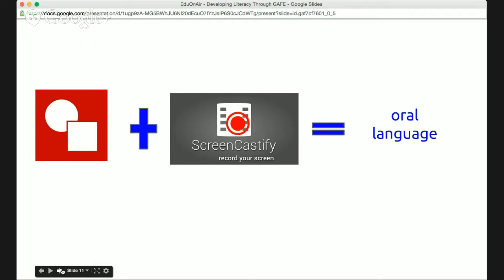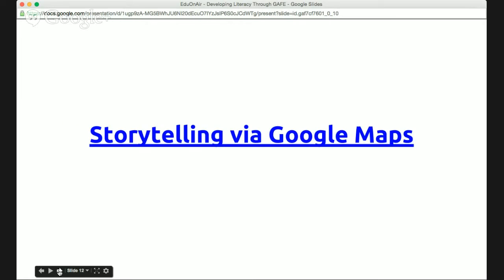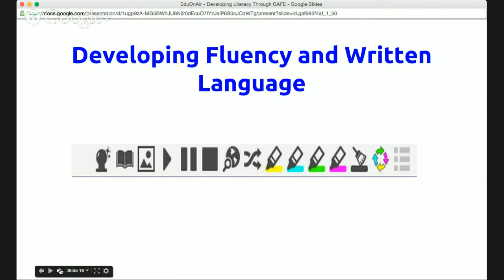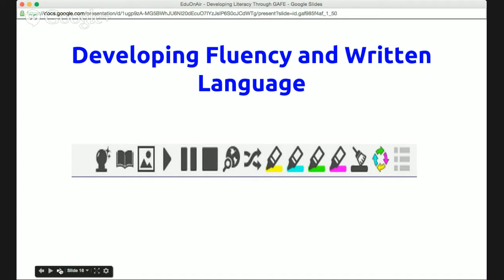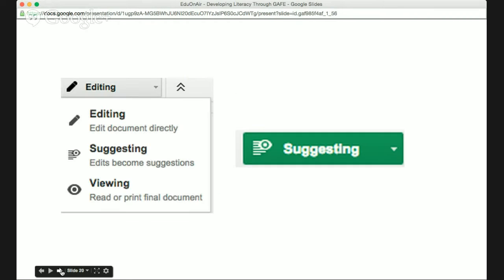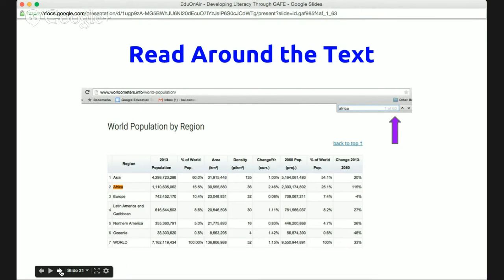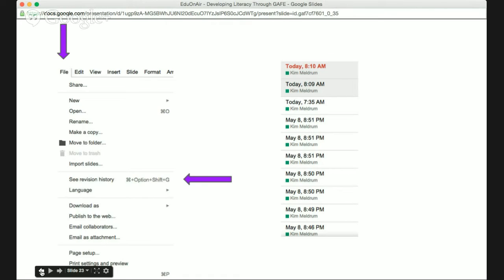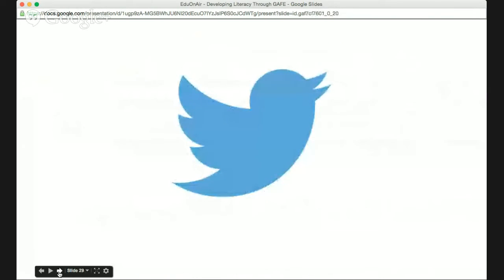Developing literacy with Google Apps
In this session I will share literacy development strategies using Google Drive and Apps.  Using Google Apps for Education gives our students literacy opportunities never before experienced.